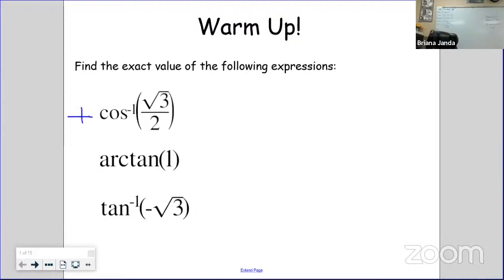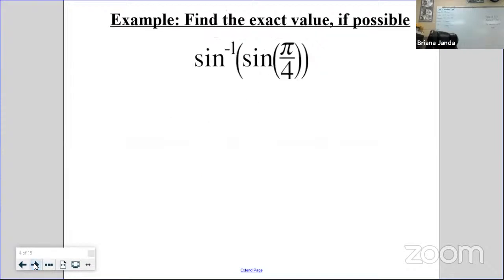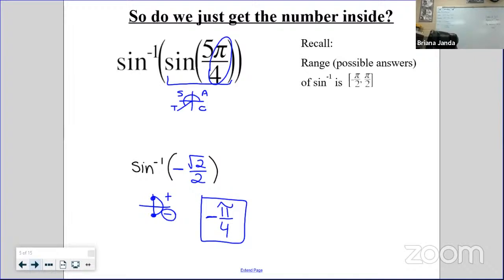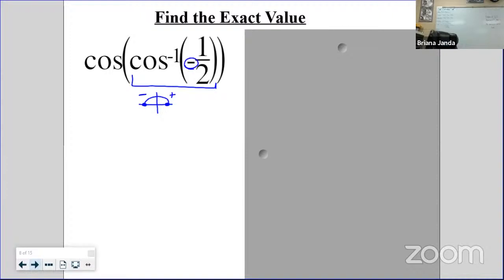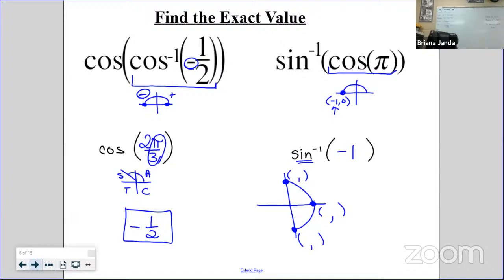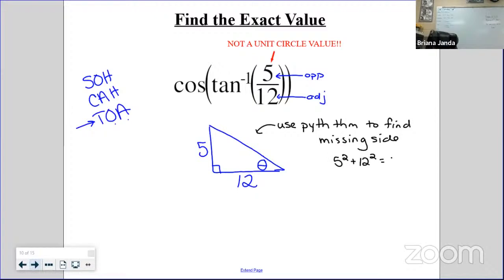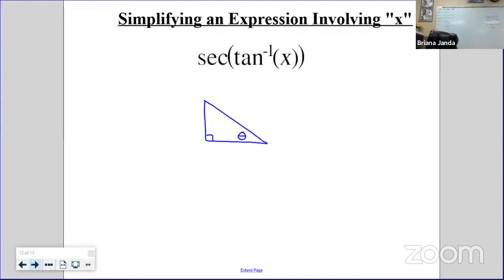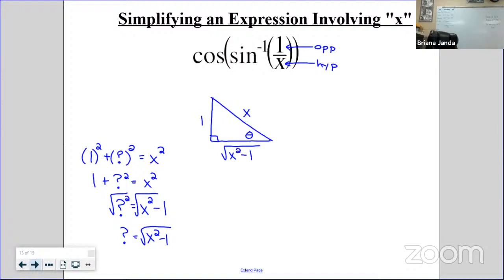4.7 Notes Day 2 Pre Calc